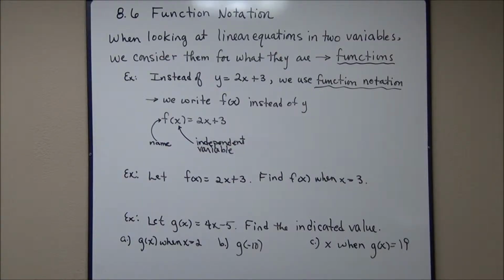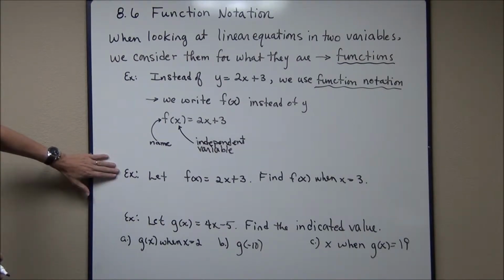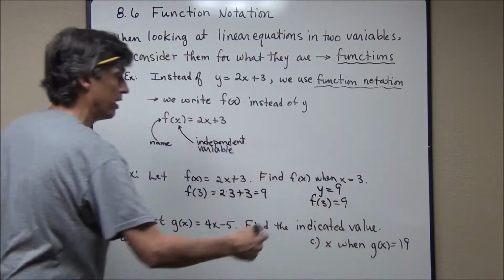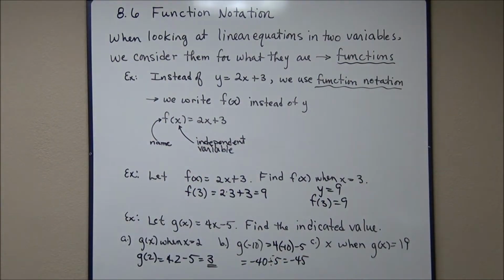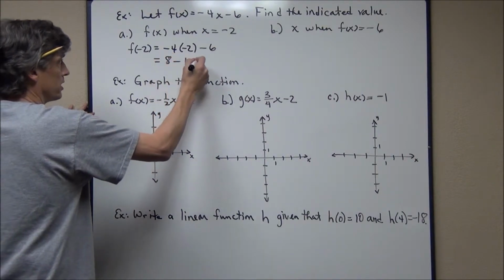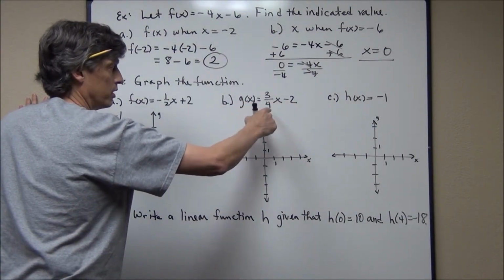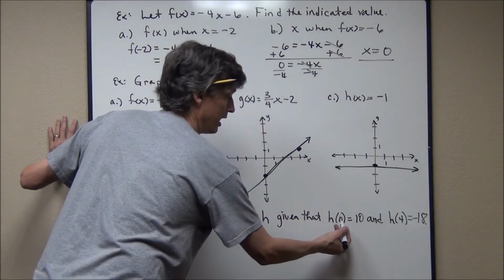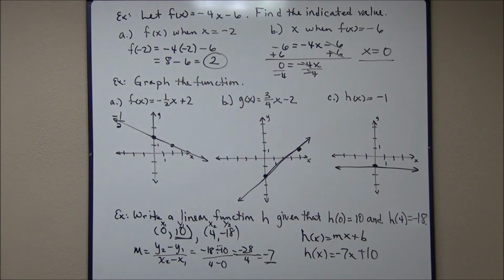Lesson 8 6 Function Notation 1